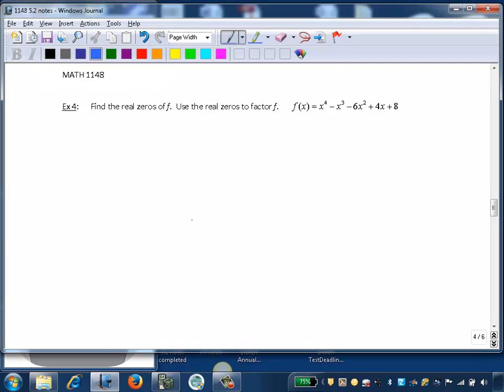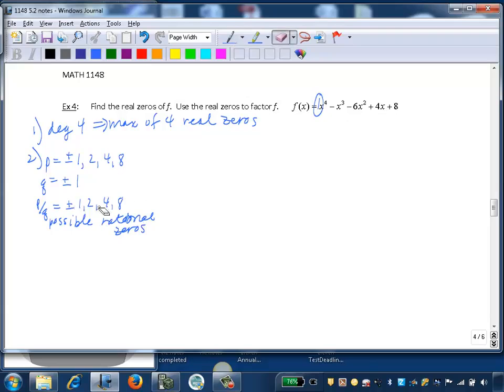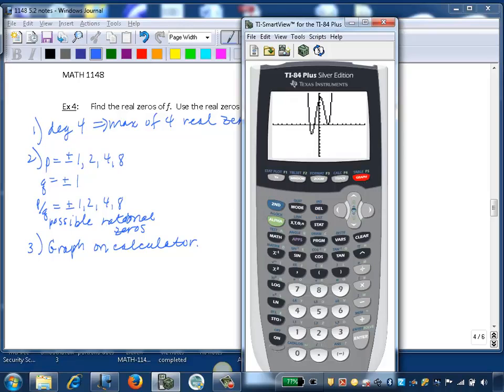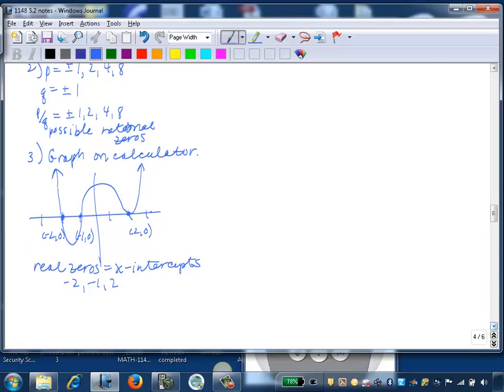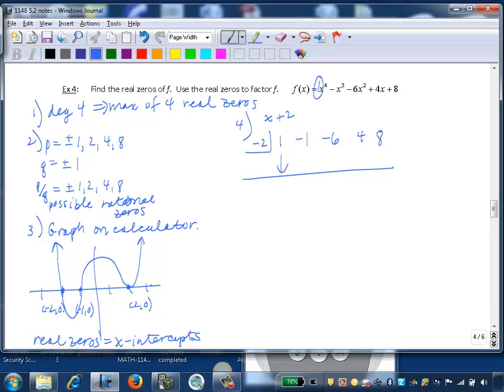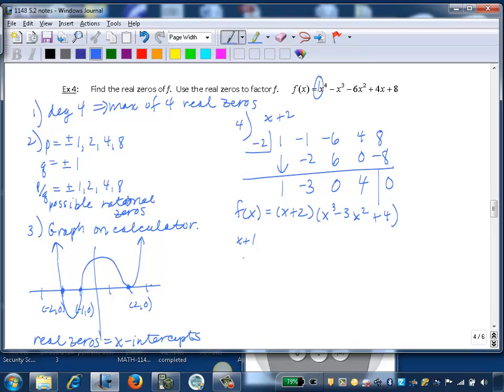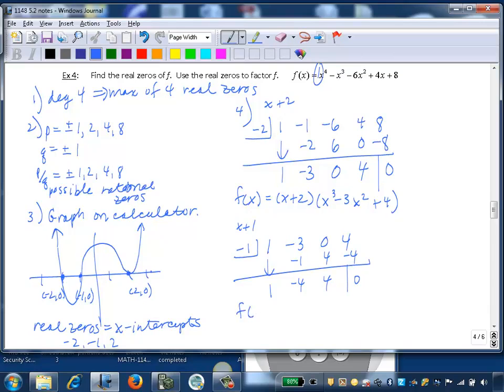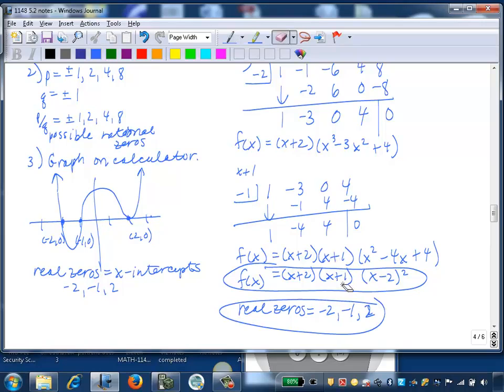Real Zeros of Polynomial Functions Ex 4